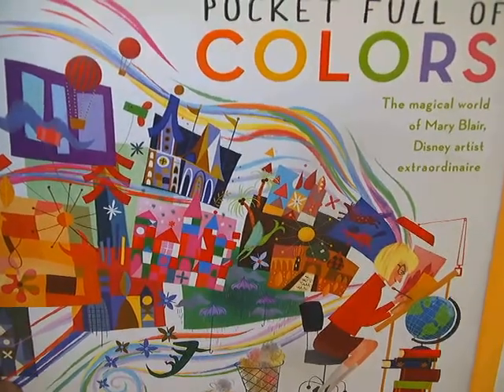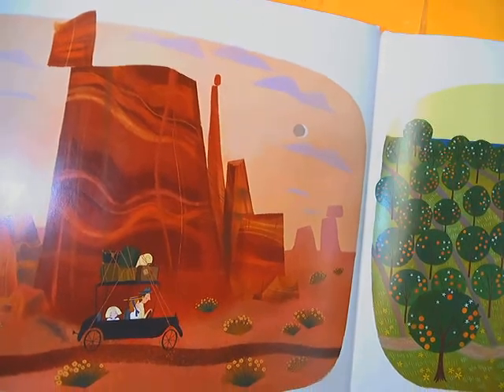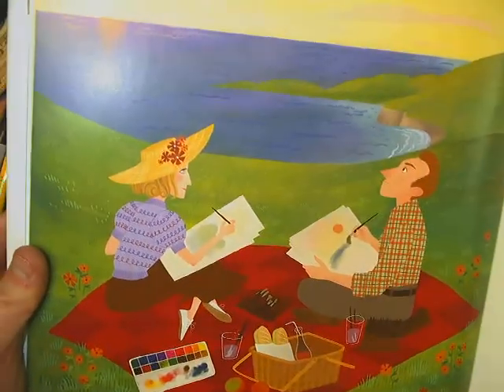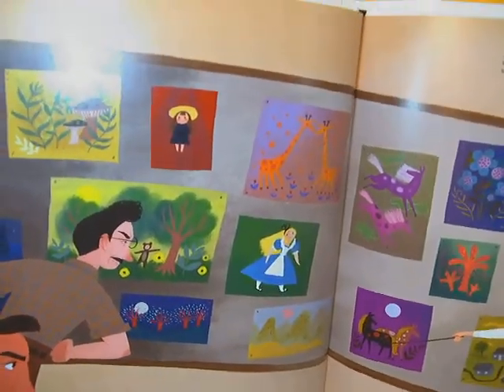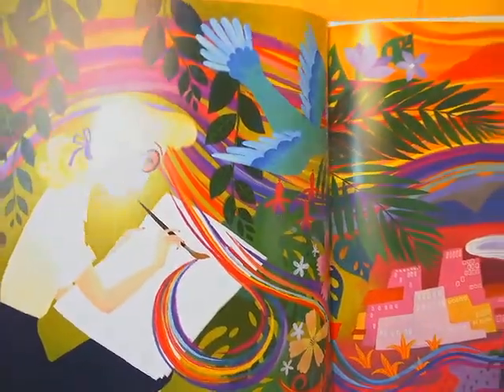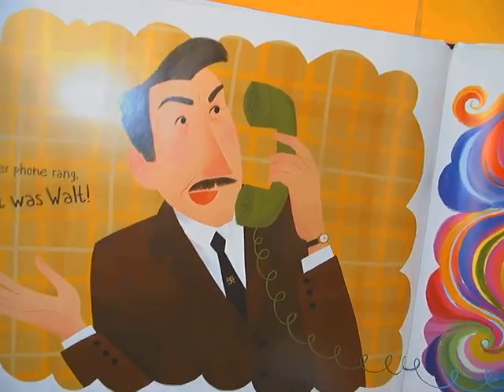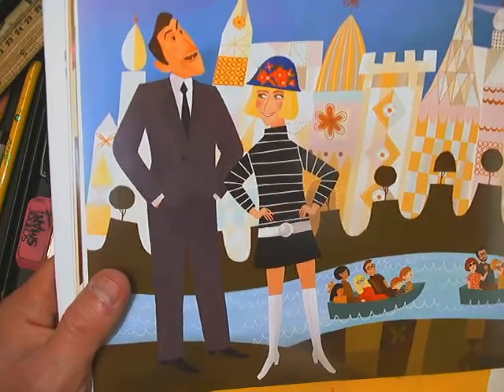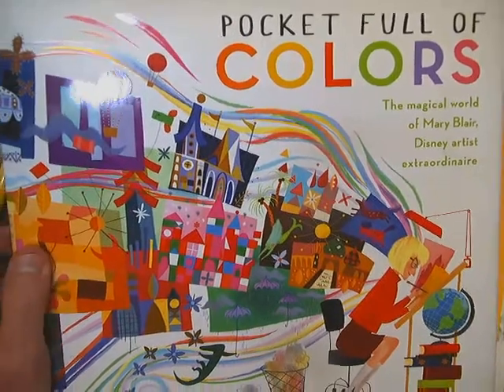Pocket Full of Colors: The Story of Mary Blair- A Disney Artist Extraordinaire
Mr. Gove reads the story of Mary Blair- a pioneering female artist, one of the first to work for Walt Disney. She loved COLOR most of all and used it to travel the world and connect cultures in order to make It's A Small World After All...